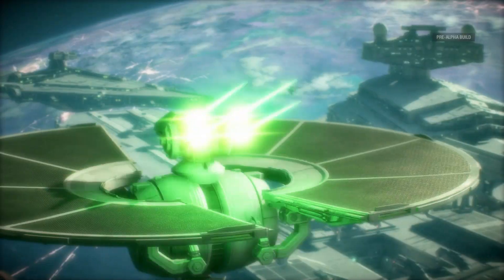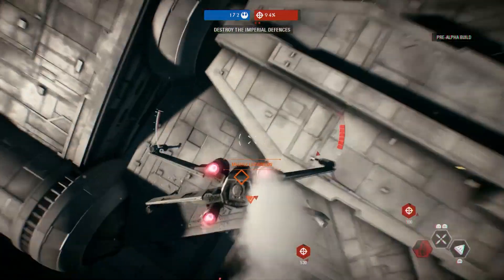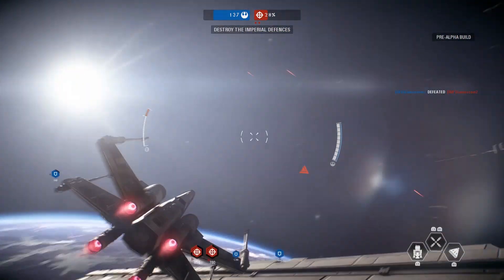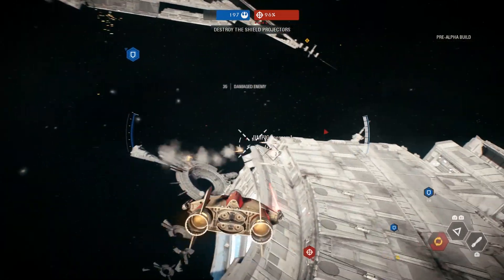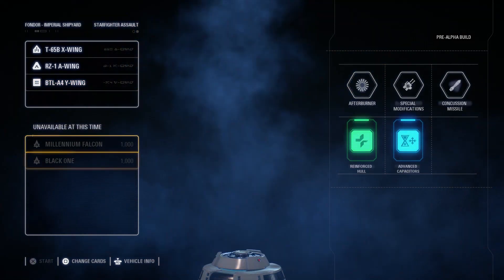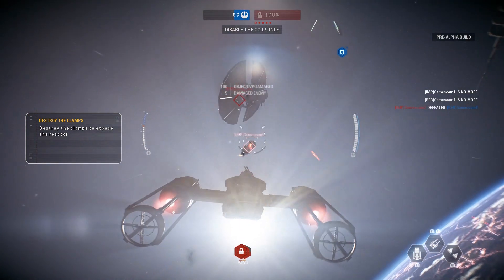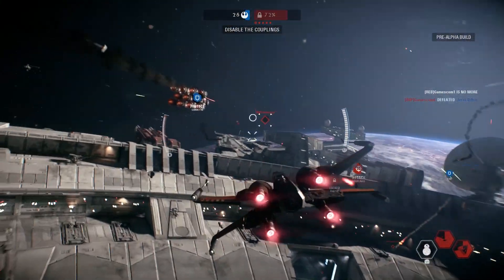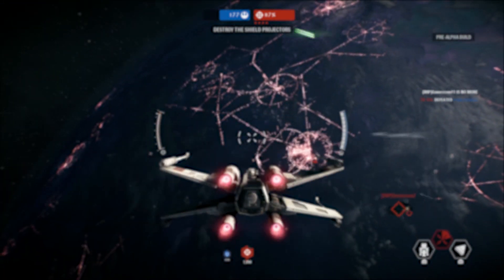Star Wars Battlefront 2 Starfighter Assault gameplay - CHRIS PILOTS BLACK ONE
The force is strong, but not when it comes to Chris and Ian, who spent their whole Star Wars Battlefront 2 session bickering like Gungans. Watch brand new Star Wars Battlefront 2 Starfighter Assault gameplay and watch Chris fly Poe Dameron's signature ship, Black One in this Star Wars Battlefront 2 Starfighter Assault PS4 Pro gameplay